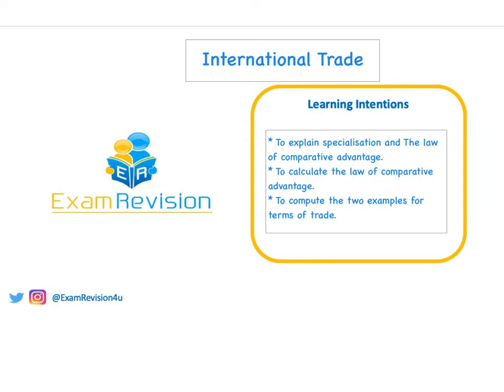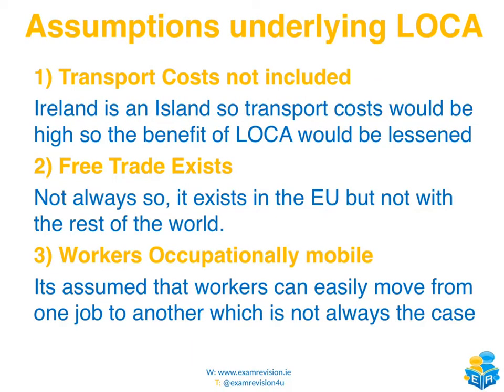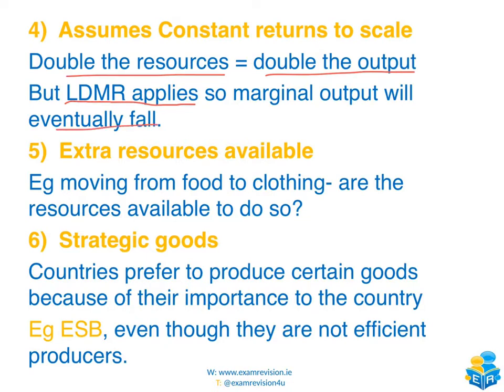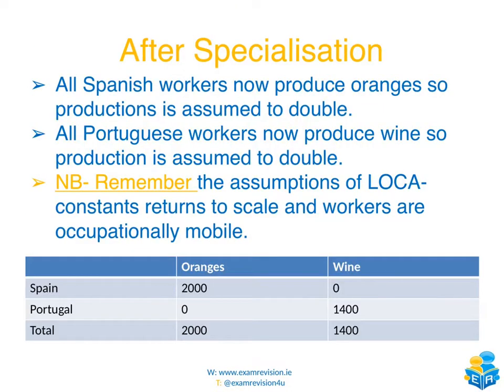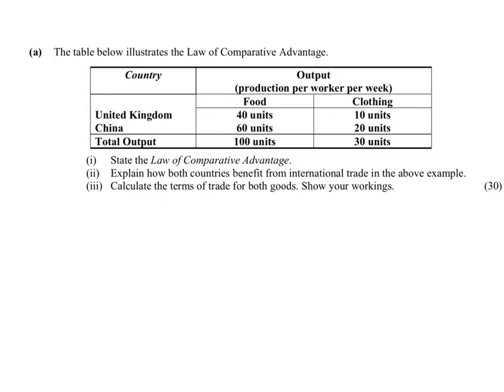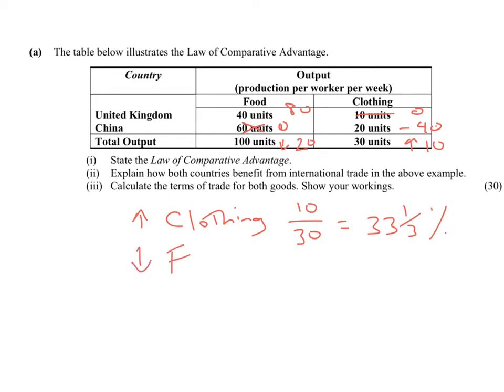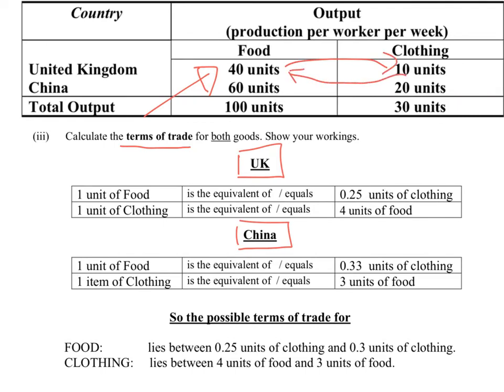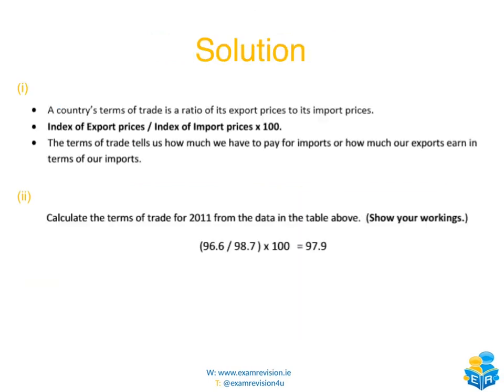Leaving Cert Economics - International Trade 2